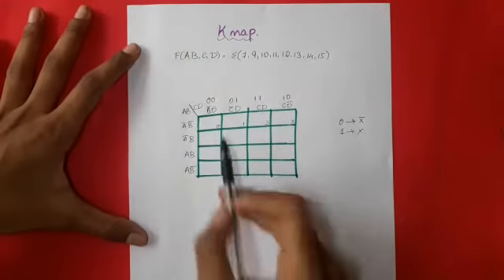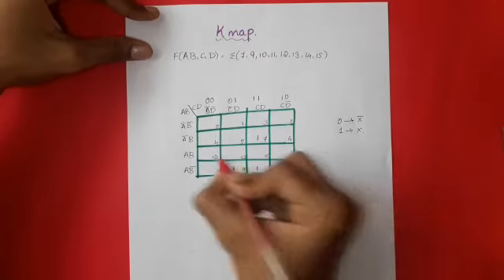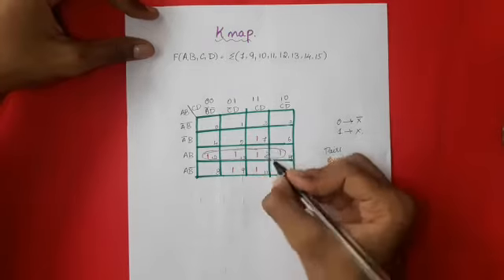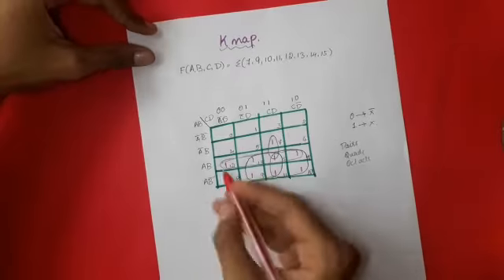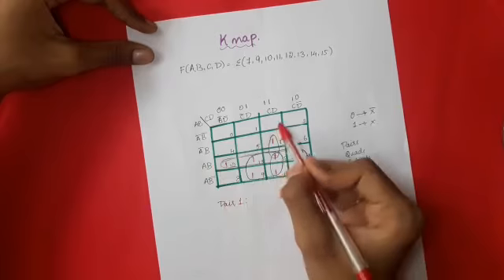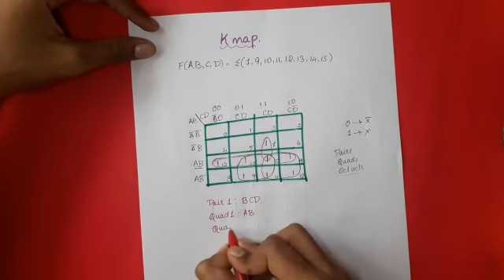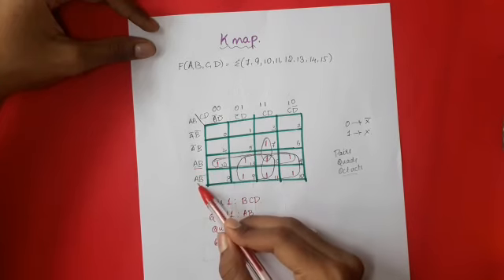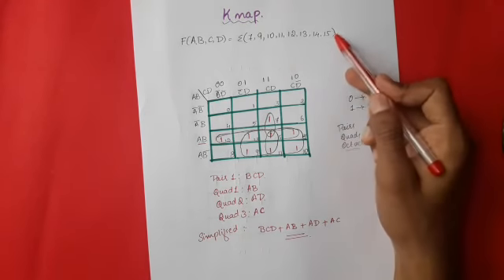Solving 4 variable boolean expression using k-map